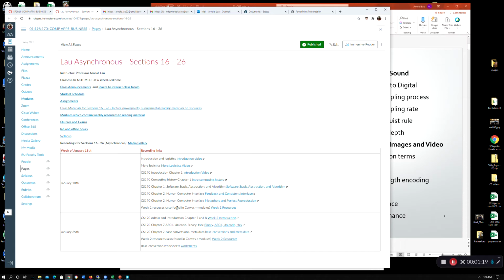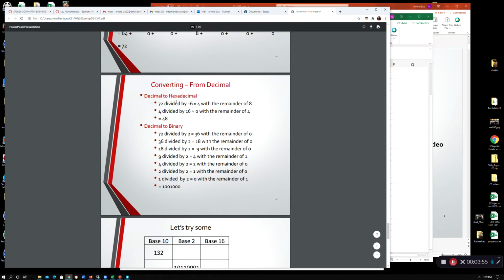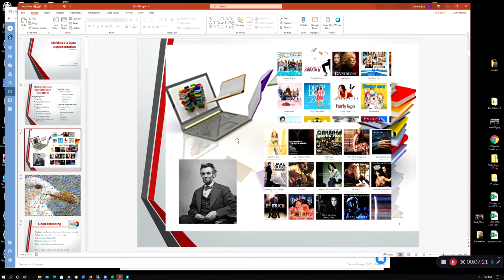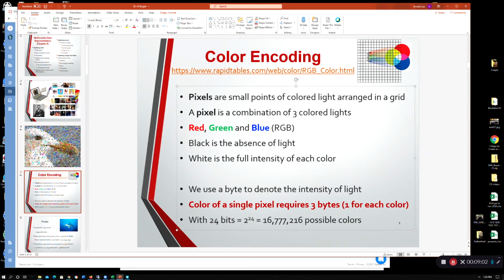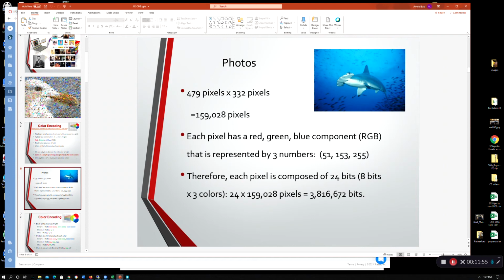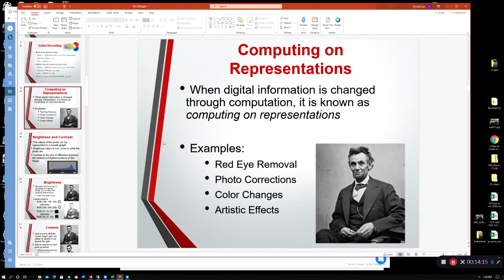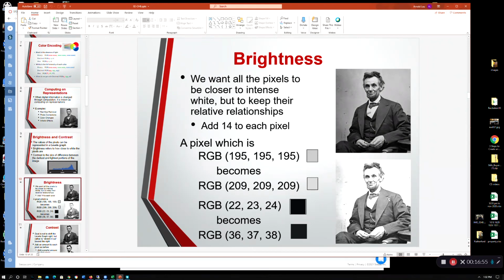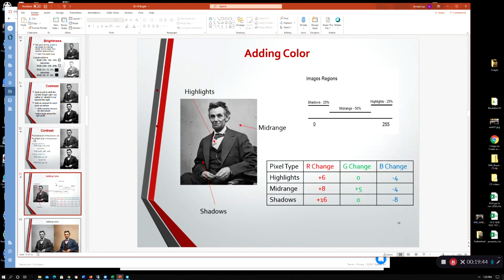Spring CS170 Chapter 8 multimedia Source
CS170 Chapter 8 Multimedia digitization